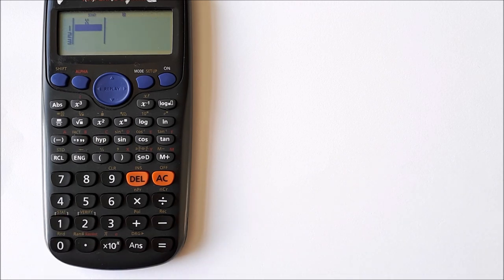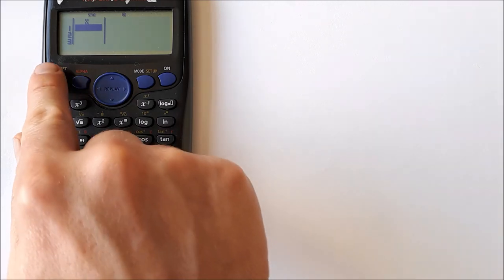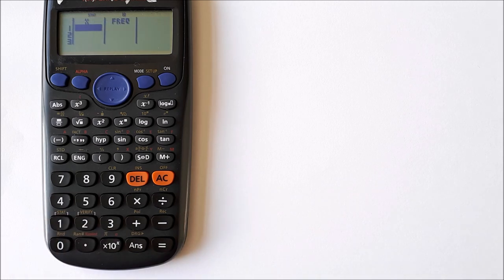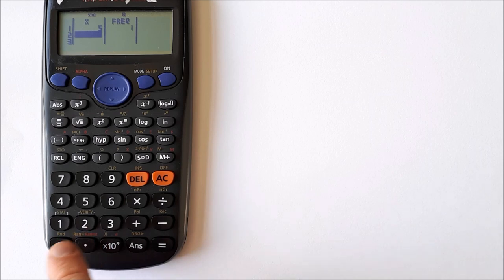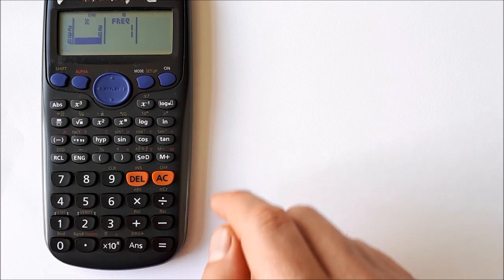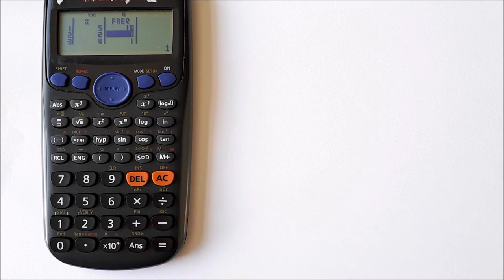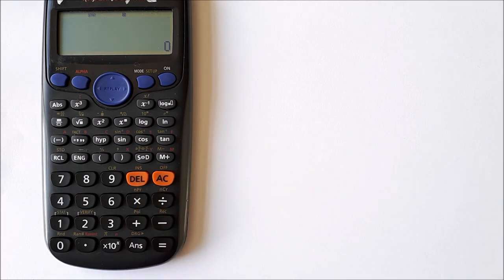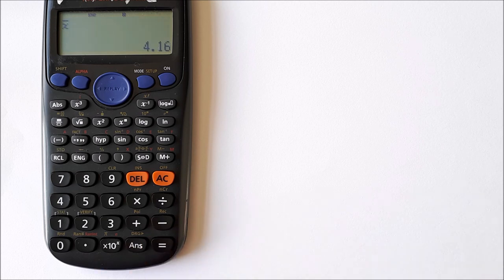Mean of a Grouped Frequency Distribution on a Casio FX-83GT PLUS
In this video I show you how to find the Mean of a Grouped Frequency Distribution on a Casio FX-83GT PLUS calculator. This is important for Leaving Cert Higher Level Maths.